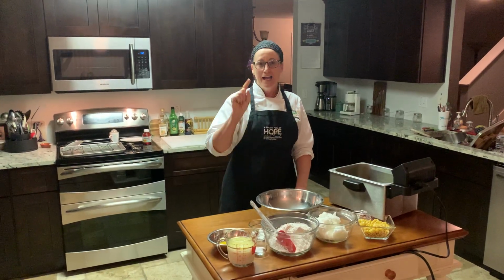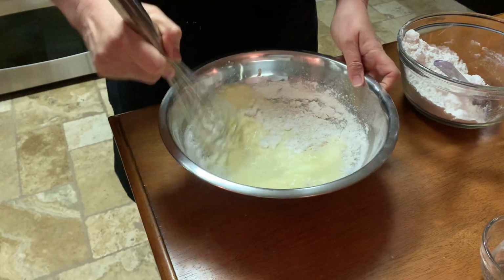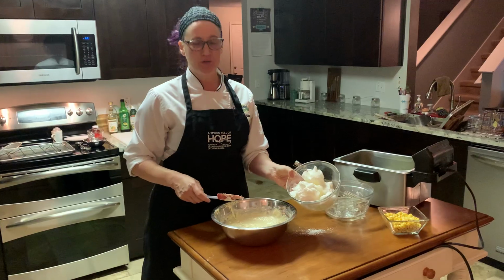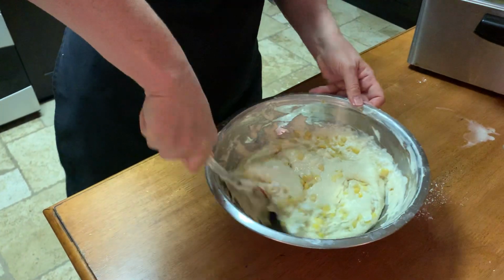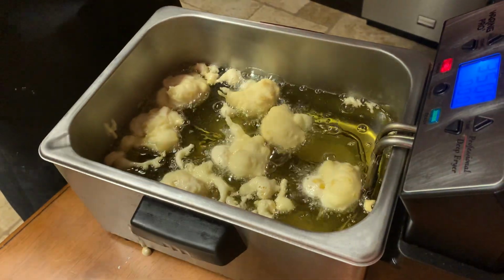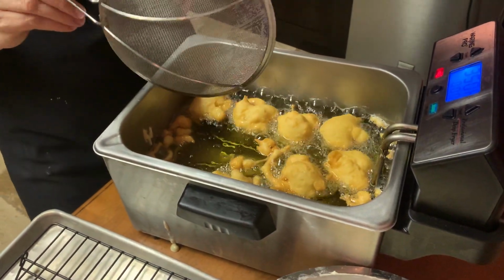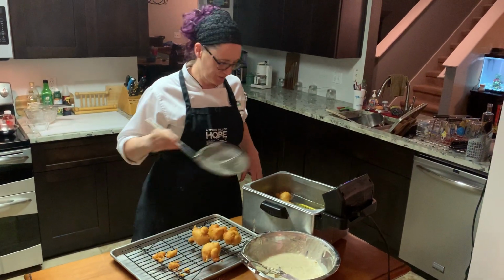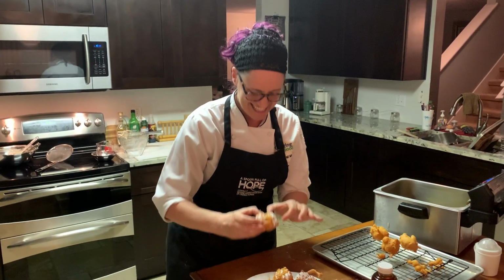Chef Jill Holland - Catering for Good and A Spoon Full of Hope at Second Harvest Food Bank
As a Taste! Central Florida supporter, YOU have been an integral part in the fight against childhood hunger - and we need your help now, more than ever!

While we wish we could gather together for Central Florida's favorite "party with a purpose,” the well-being of our friends and supporters is our primary concern. In lieu of an in-person event, we hope you’ll join us for a virtual campaign to raise funds to fight childhood hunger in our community.